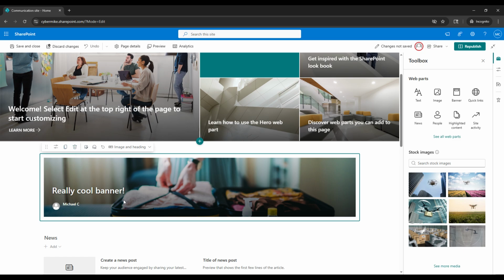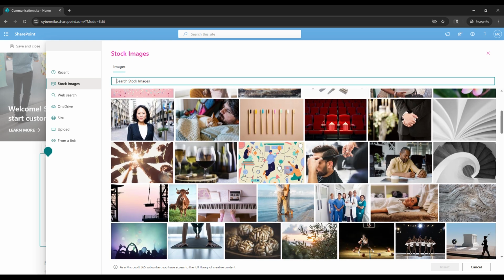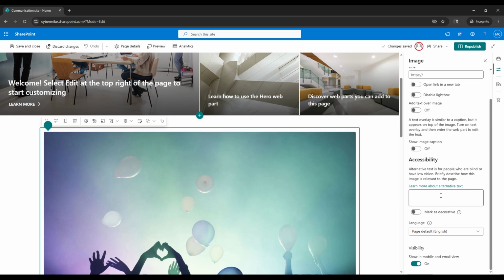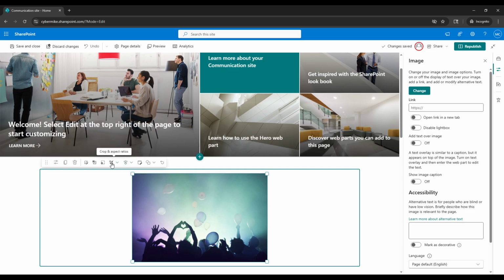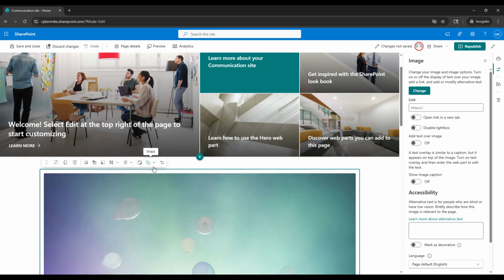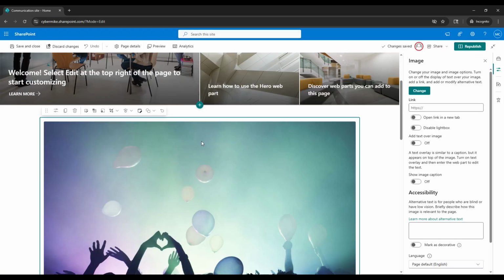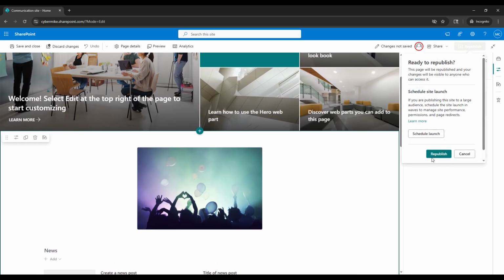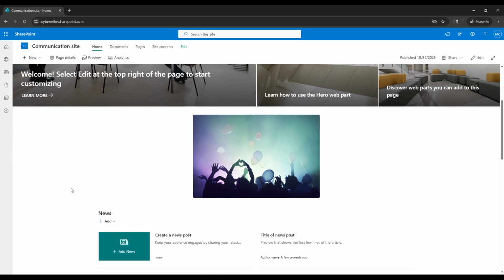Add an Image to Your Site | Microsoft SharePoint Fundamentals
In this SharePoint Fundamentals lesson, learn how to add and customize images on your SharePoint site to create visually engaging pages. You’ll discover how to use the Image and Image Gallery web parts, upload pictures, adjust sizing, and apply layout options that enhance your site’s design. This beginner-friendly tutorial shows you exactly how to make your SharePoint pages more dynamic, professional, and aligned with your organization’s branding.